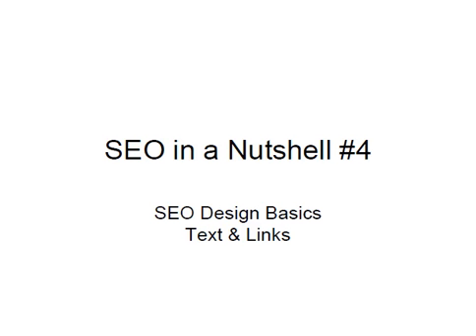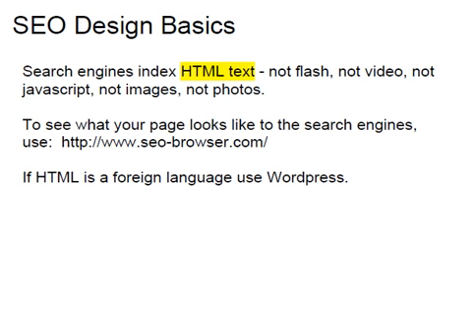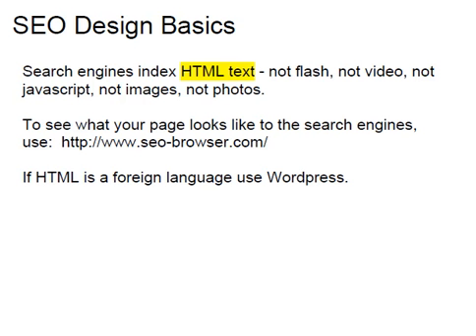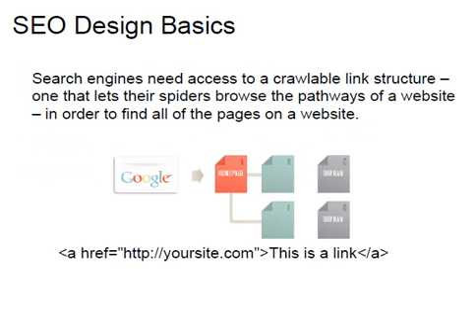SEO in a Nutshell #4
This video series explains what SEO (search engine optimization) is and why it is important.